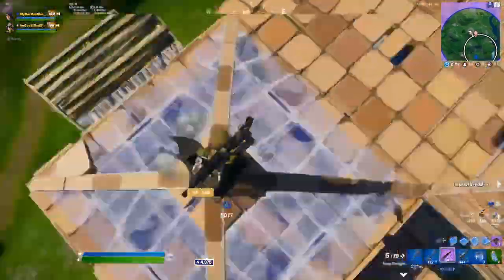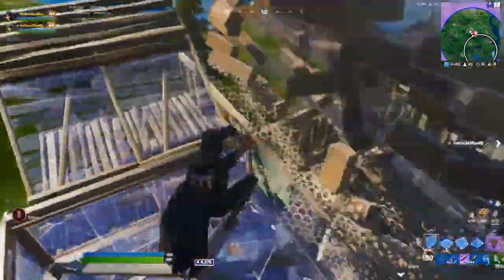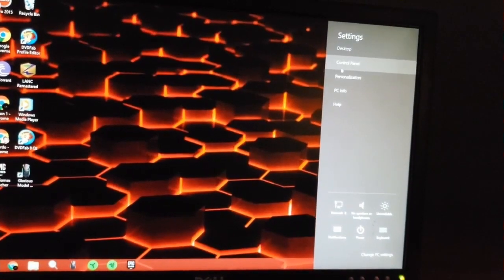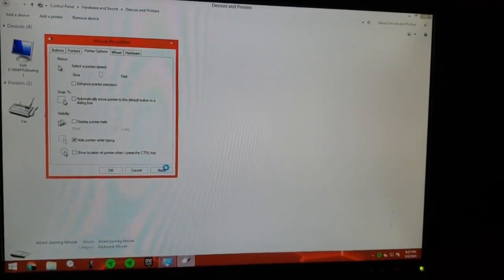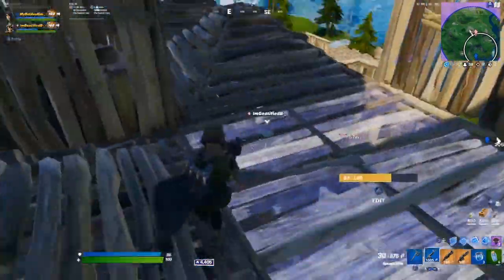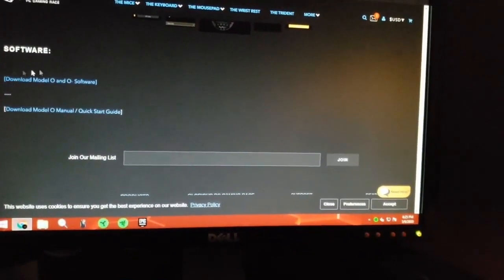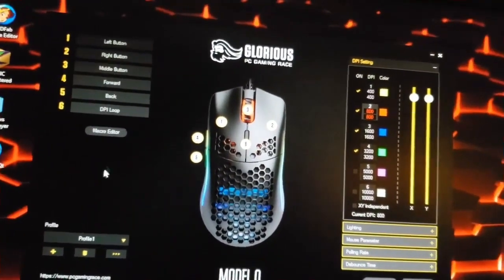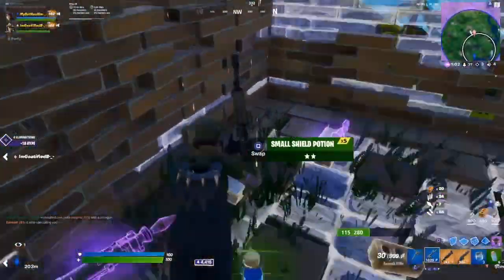How To *Turn Off* Mouse Acceleration On Console & PC (Fortnite & More)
Hey! Thanks for clicking on the video and I assume that if you clicked on this video you needed help turning off mouse acceleration. Did this video help? If you have any questions leave them down in the comments and I'll try my best to answer them!
Don't forget to click the 🔔 Bell to get notified when I upload!